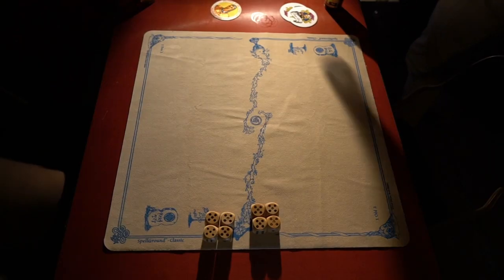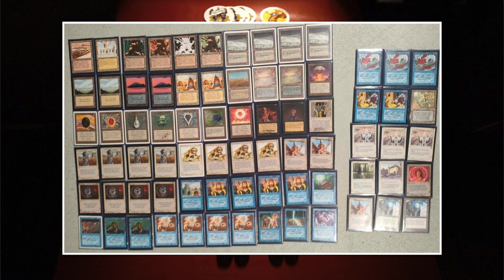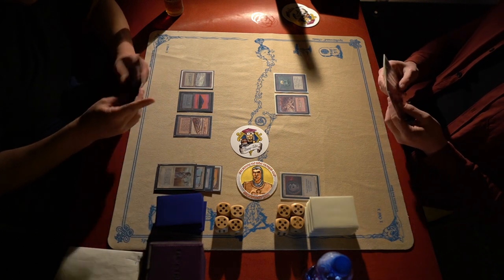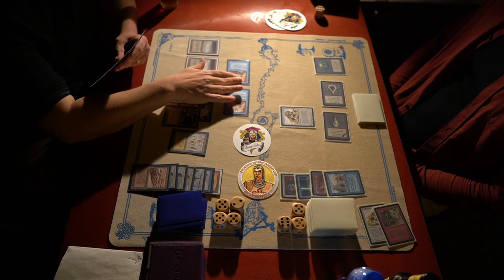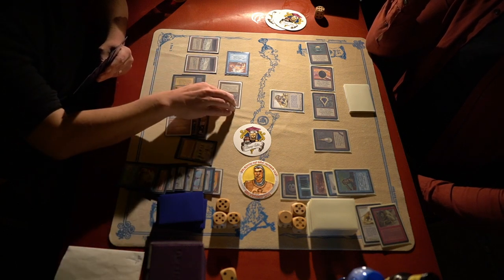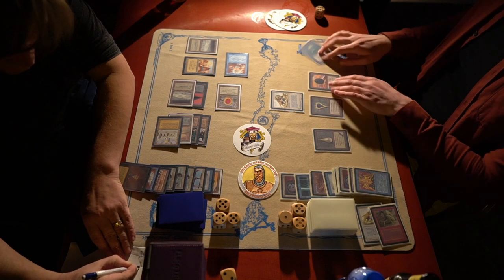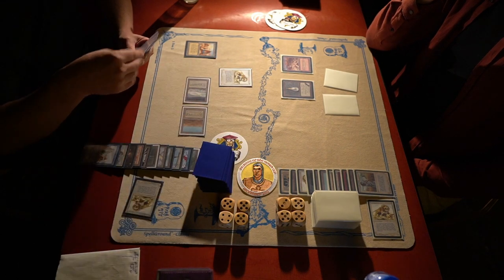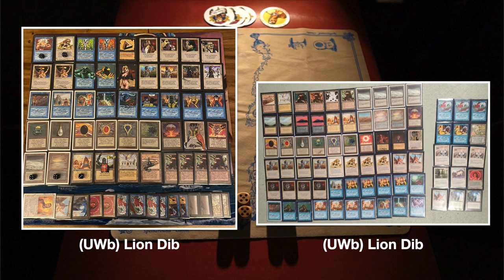UW Lion Dib vs UWR Alpha/Beta | Old School Magic the Gathering (MTG) | 517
We have reached the semi-finals of the Paladins of the North Cup. This Magic the Gathering (MTG) 93/94 tournament started with over 80 wizards fighting for glory in Groningen, The Netherlands. In today's match, we are going to see a Blue and White Lion Dib deck taking on a fully Alpha/Beta brew. Who will make it to the finals?

Players: Baptist vs Dyan
Decks: UW Lion Dib vs Alpha/Beta

00:00 MTG 93/94
01:15 Alpha/Beta Deck Tech
02:47 Lion Dib Deck Tech

05:50 MTG Games